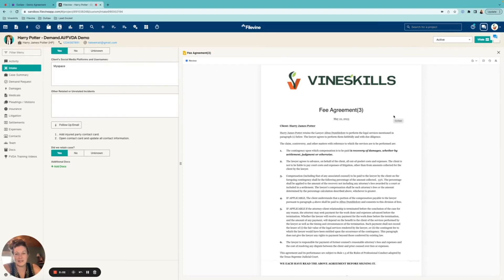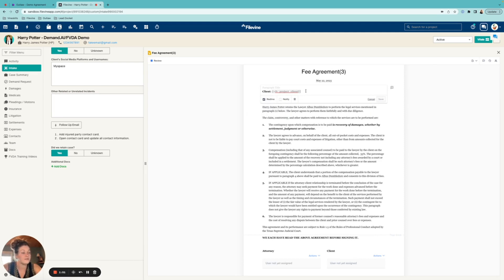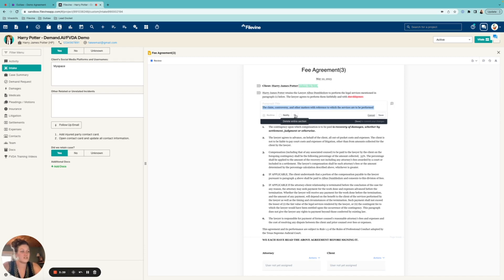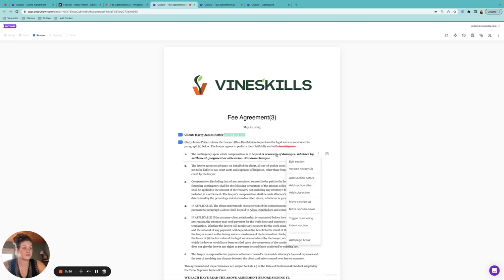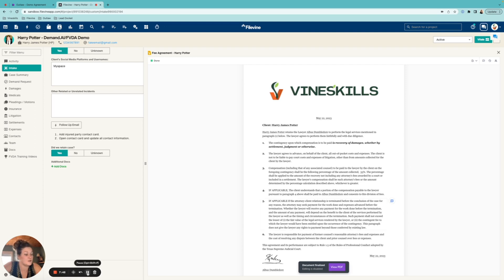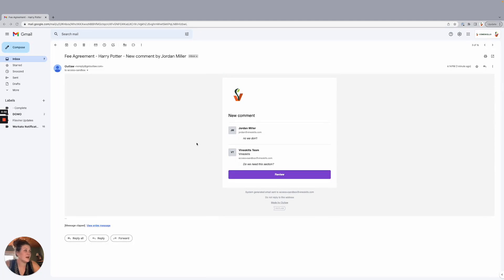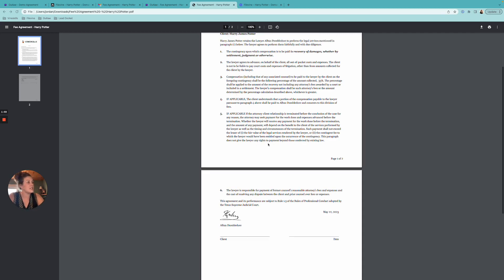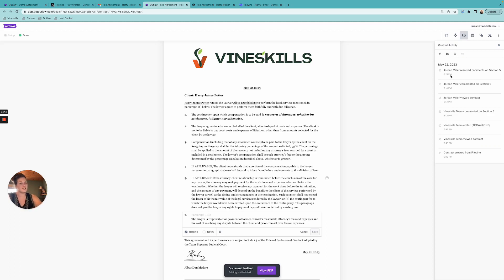Outlaw: How to Redline, Edit and Comment on Documents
Optimizer Jordan walks you through how to redline, edit, and comment on a document and the notifications that contract users get. Who can suggest, approve and reject edits? Jordan will take you through some of these document basics.